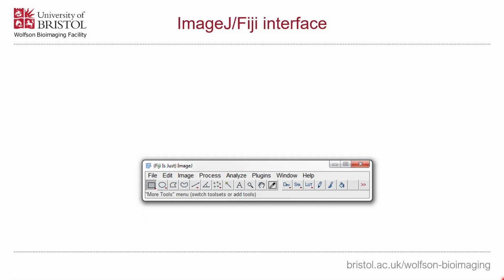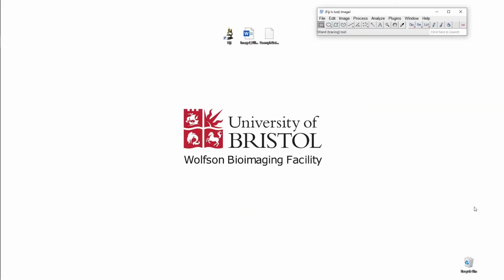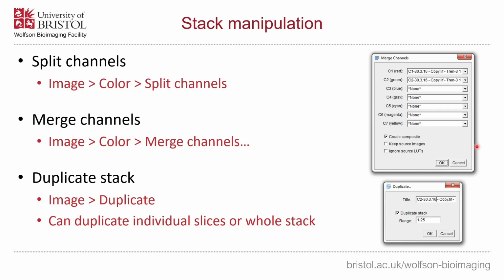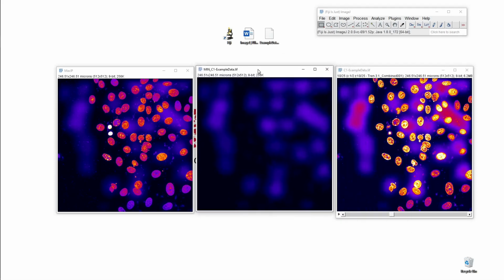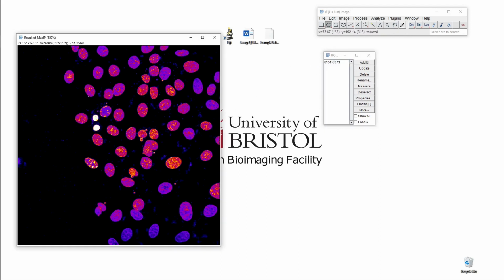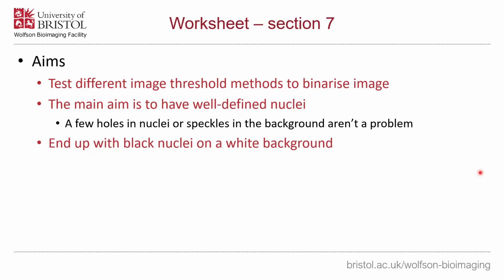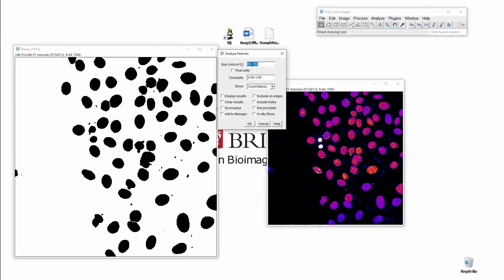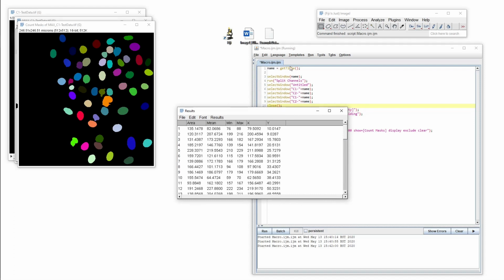Basics of image processing and analysis in ImageJ/Fiji (Part 2)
PART 2 - Image processing and analysis in ImageJ/Fiji

"Basics of image processing and analysis in ImageJ/Fiji" course taught at the Wolfson Bioimaging Facility, University of Bristol

This workshop is suitable for anyone acquiring microscopy data as part of their research. No prior knowledge is necessary or assumed. The practical components are designed to enable participants to work at their own pace.

The workshop begins with a presentation introducing fundamental concepts of image analysis, characteristics of image data, its processing and segmentation. The attendees then learn how to use ImageJ/Fiji to analyse features in microscopy images by carrying out a series of hands-on exercises using provided images.

Coming soon:
Macro writing in ImageJ/Fiji
Introduction to CellProfiler
MATLAB for image analysis